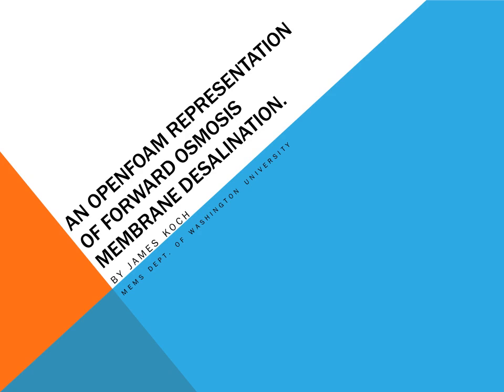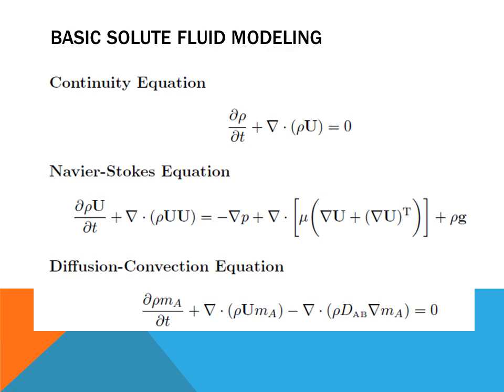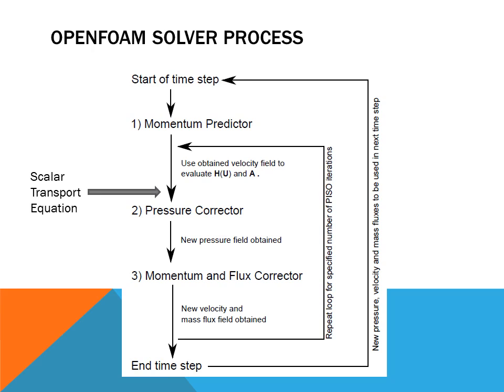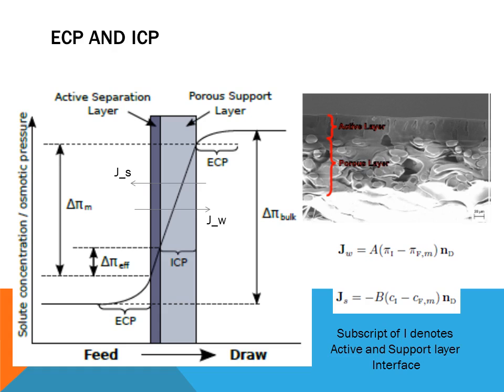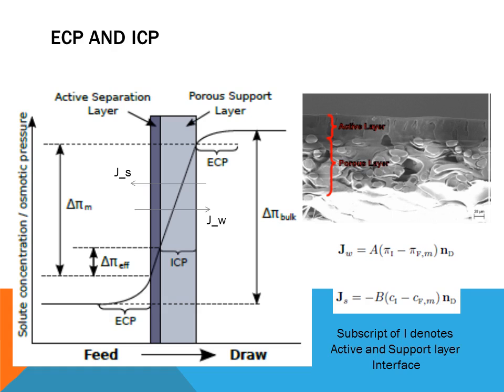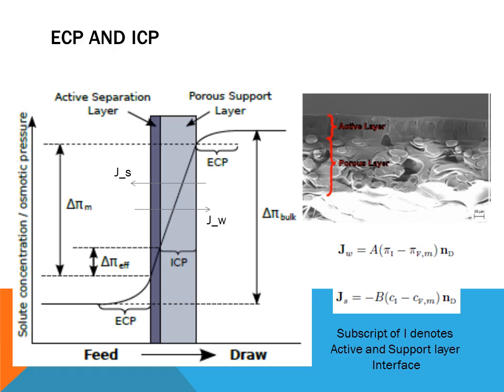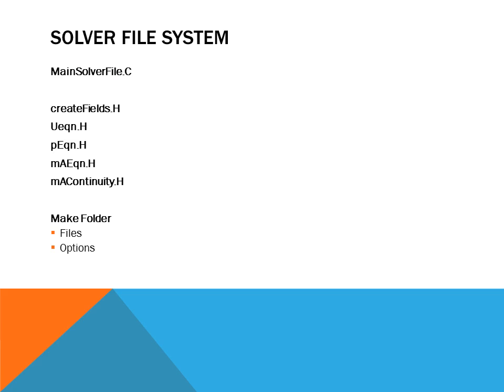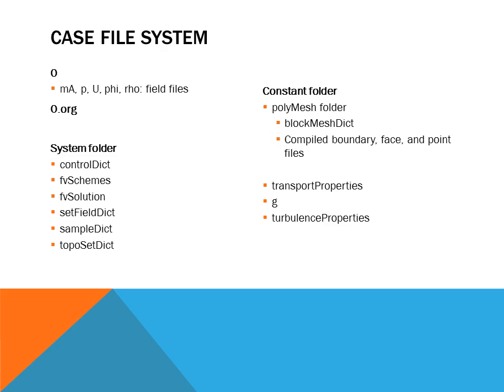An OpenFOAM Representation of Forward Osmosis Membrane Desalination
Presenter:  James Koch
Description: